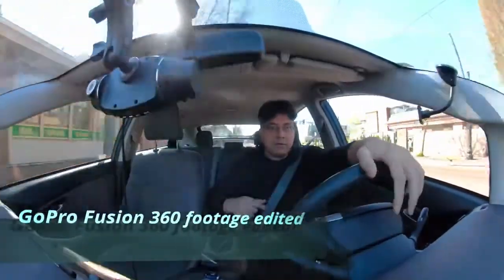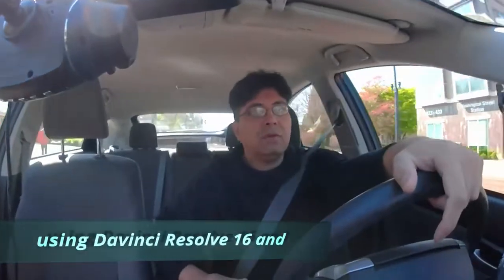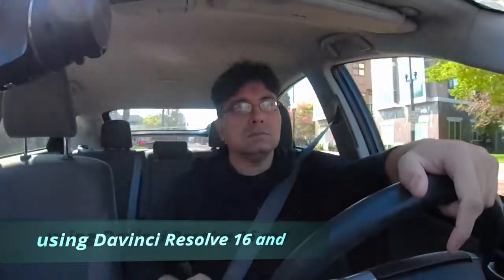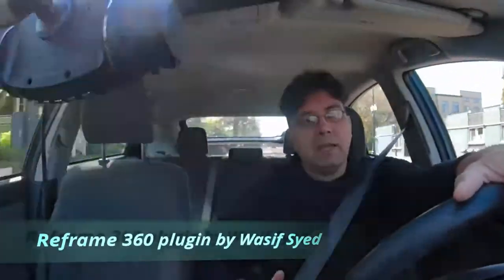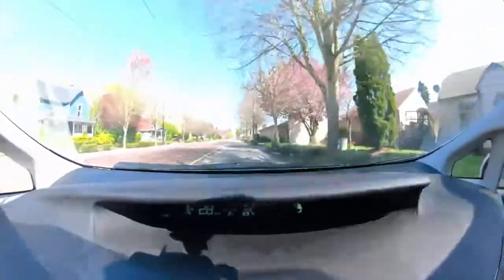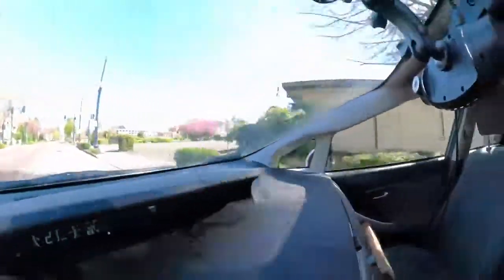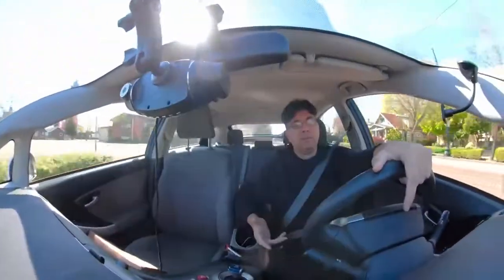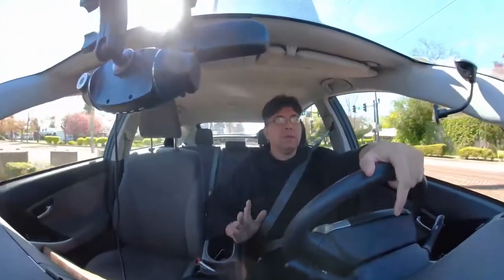GoPro fusion 360 camera footage edited using Davinci Resolve 16 Free software